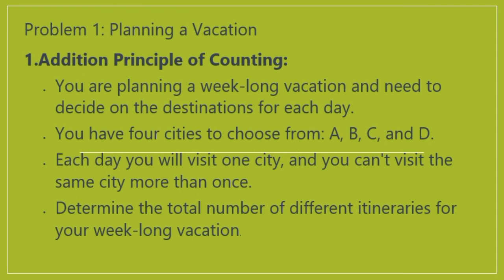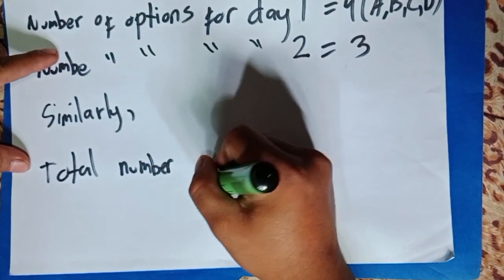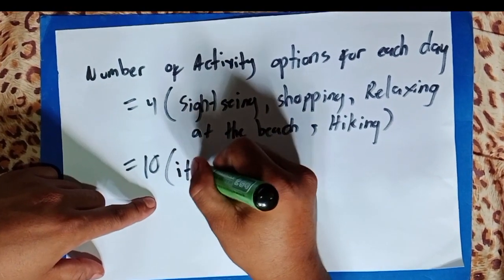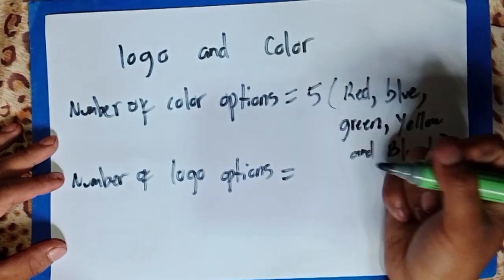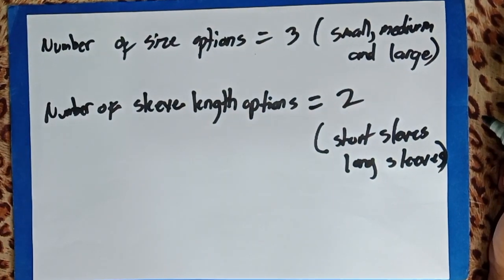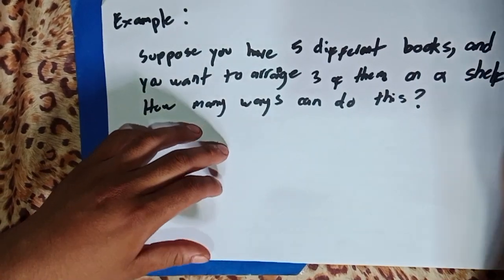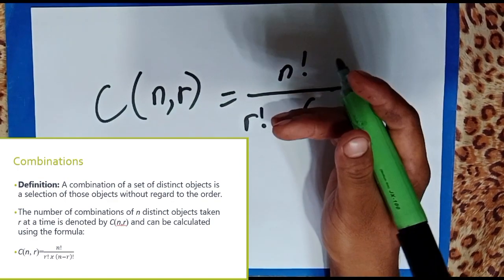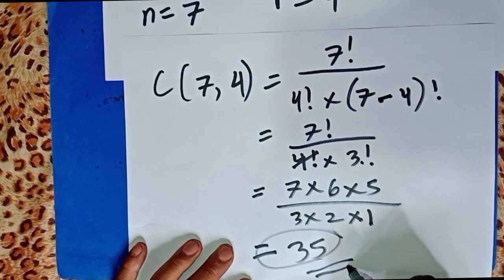combi final output